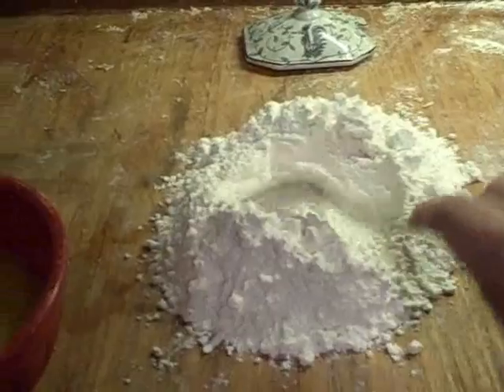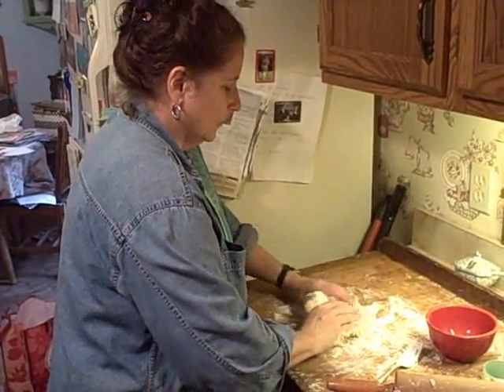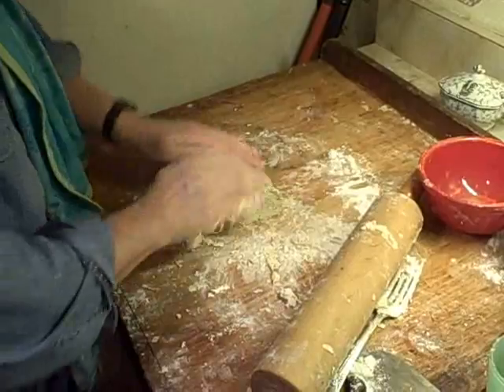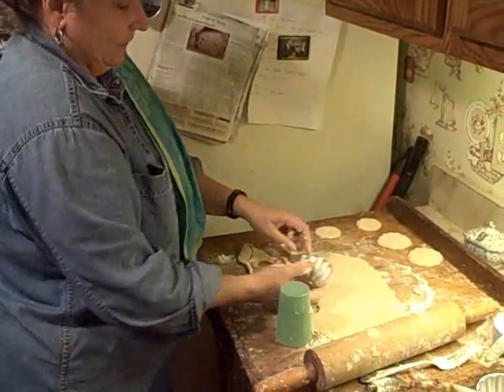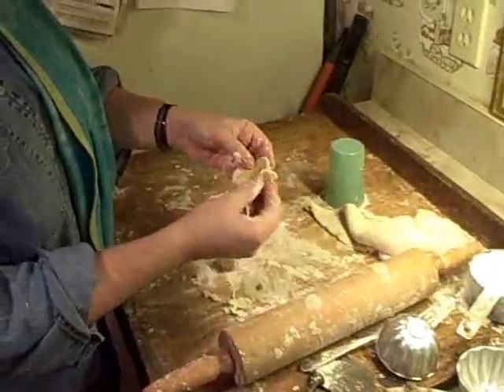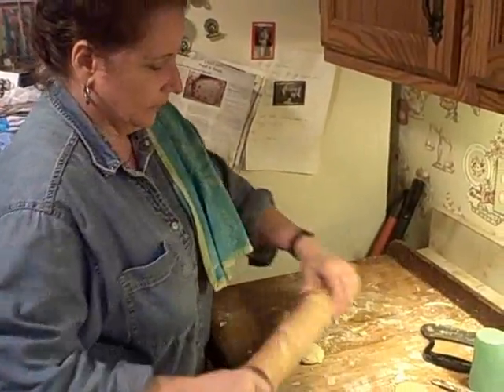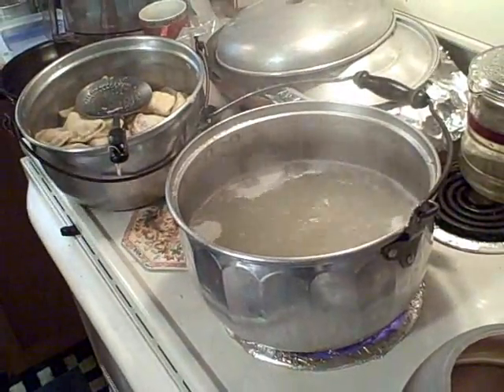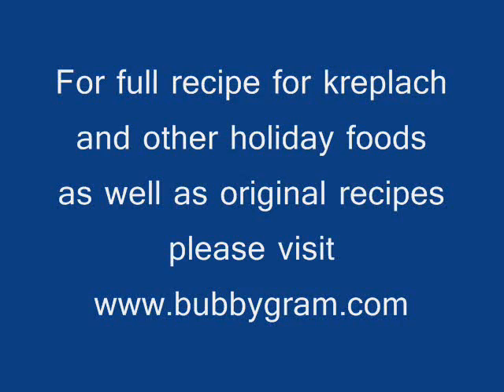Makin' Kreplach!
A visual tutorial for making kreplach (Jewish ravioli) Full recipe can be found